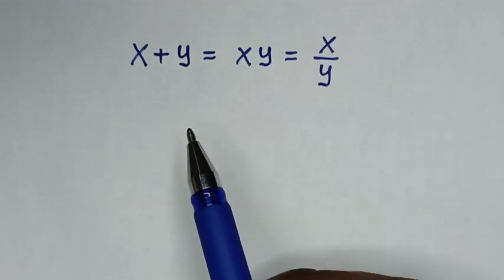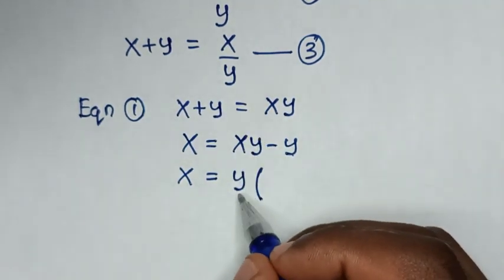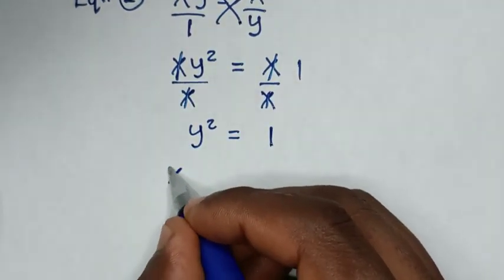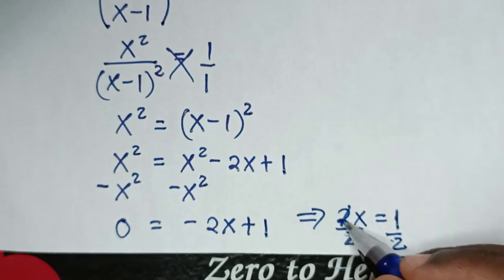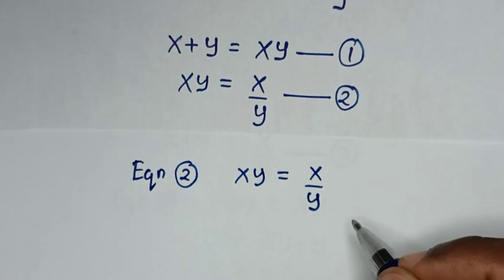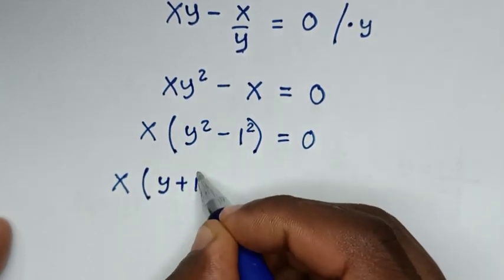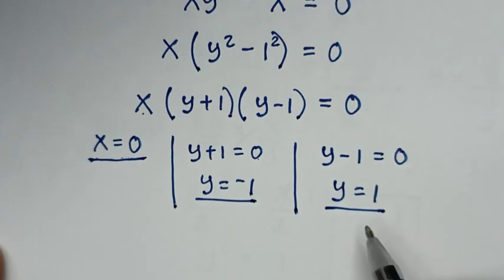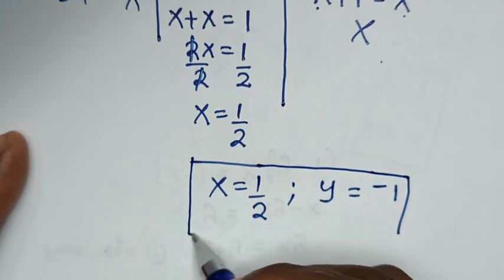A Nice Maths Problem | X = ? & Y = ?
And I hope you like this video about
How to find the value of X and Y in the math problem
x + y = xy =x/y